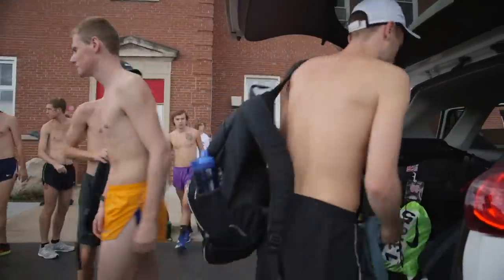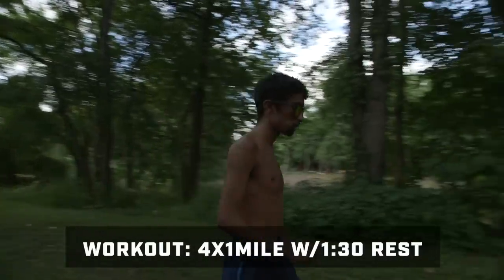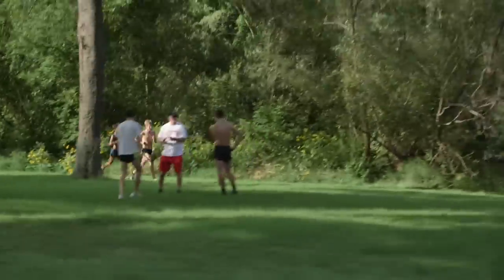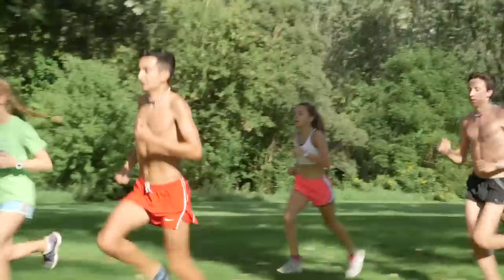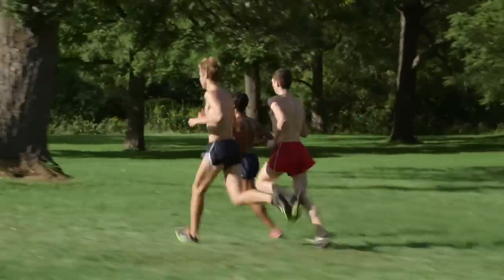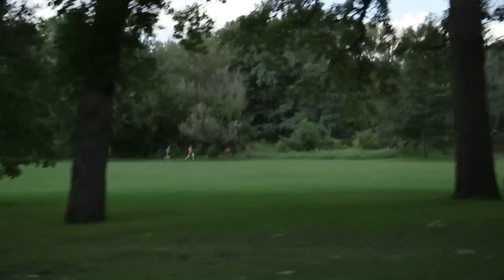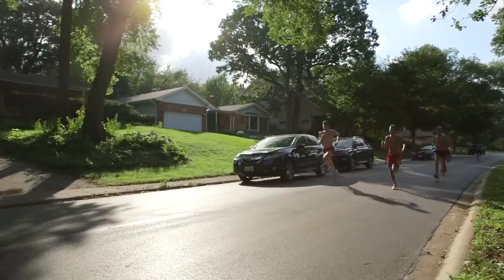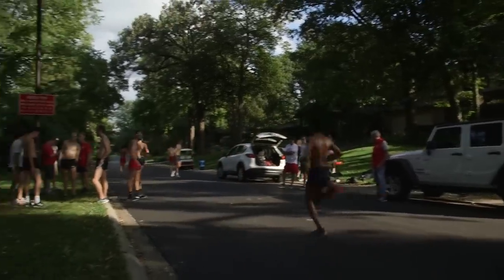Workout Wednesday: NCAA Champion Mile Repeats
Watch the 18-time DIII Cross Country Champions Cardinals take on a North Central classic staged at Lincoln Greenway.

THE WORKOUT
4 x mile with 90 seconds of rest between reps